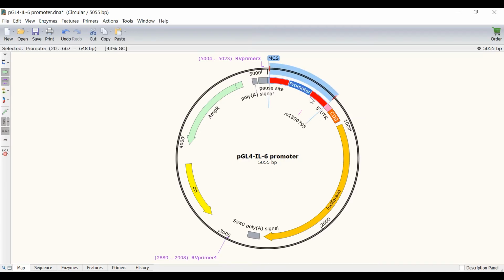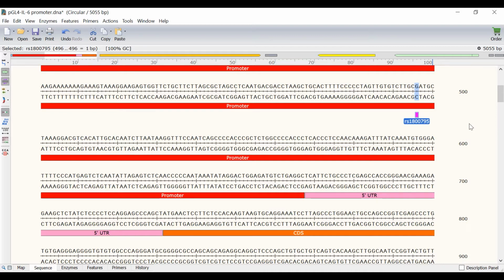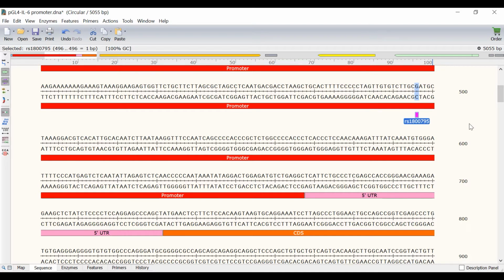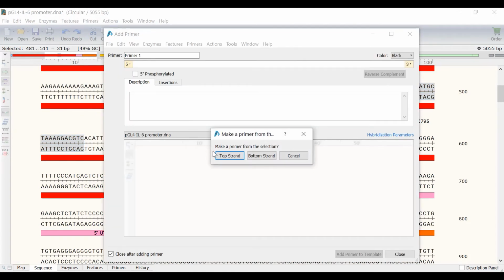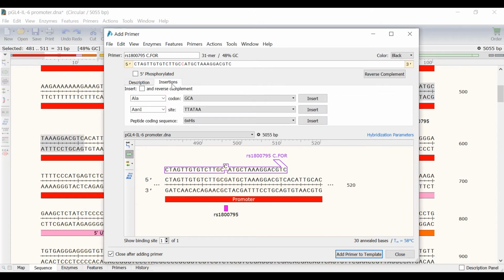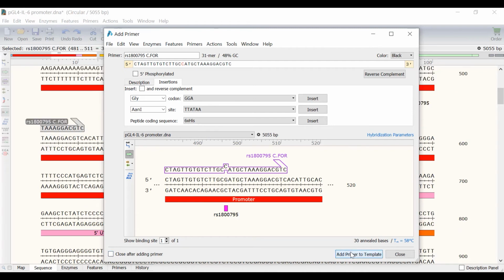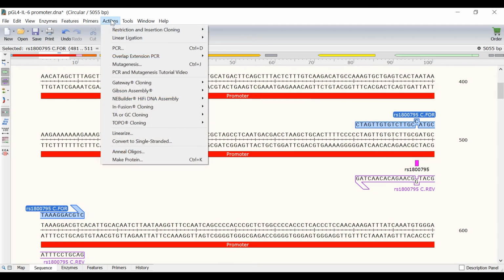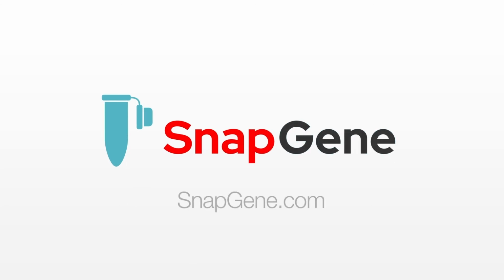How to Simulate Primer-Directed Mutagenesis in SnapGene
Learn how to use SnapGene to create mutagenic primers and simulate a mutagenesis reaction.

IN THIS VIDEO:
0:00
0:22 Exploring the Promoter Region
1:09 Creating a New Plasmid Version
2:00 Creating the Forward Primer
2:55 Adding a Complementary Primer
3:26 Simulating the Mutagenesis Reaction